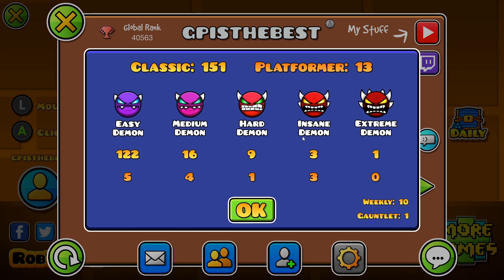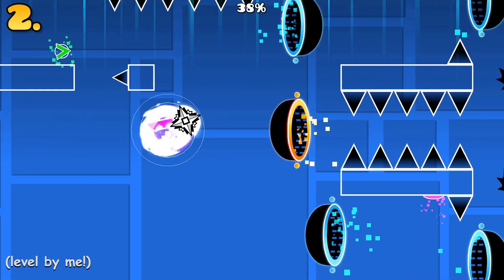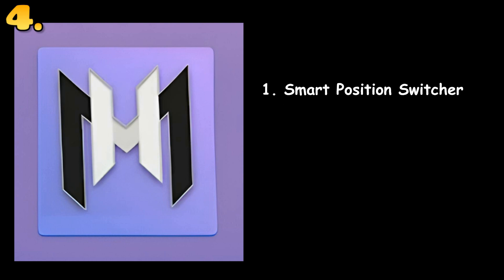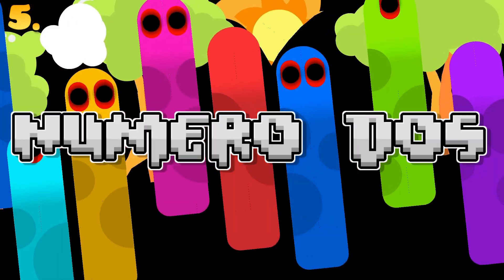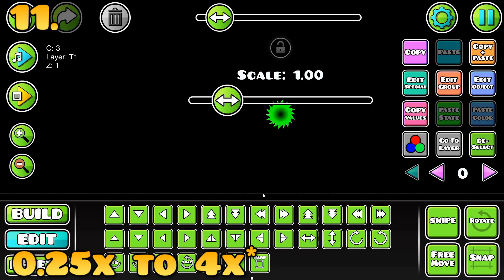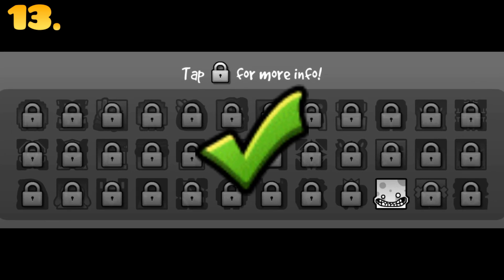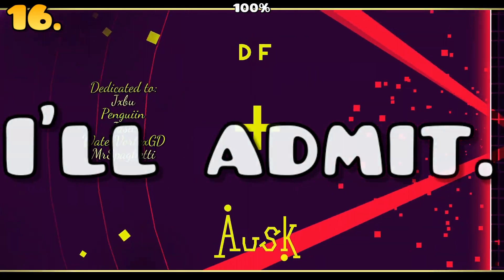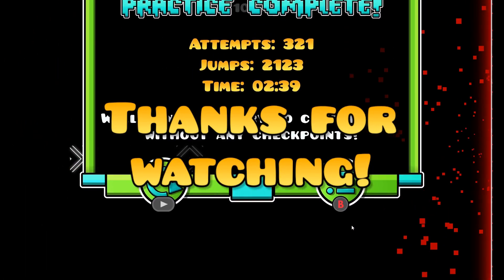17 Underrated Features in Geometry Dash 2.2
Geometry Dash 2.2 had a lot of new features. With many community favorites being the Swing Copter gamemode, Platformer mode, new ratings (legendary and mythic ratings), as well as a few other additions such as The Tower. What about the features that got overshadowed? The most underused and underappreciated parts of Geometry Dash? Today I went over 17 of the most underrated features in Geometry Dash 2.2. Hope you enjoy :)